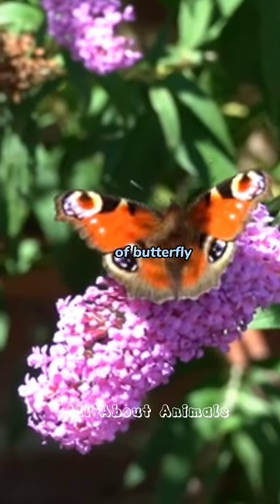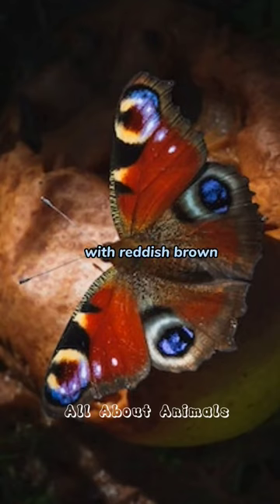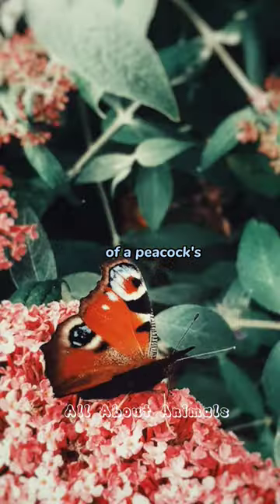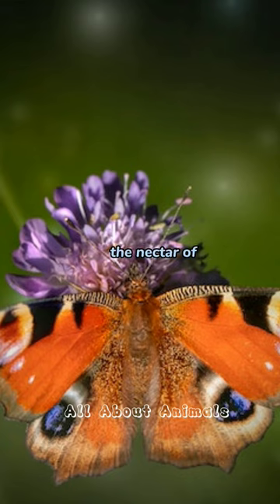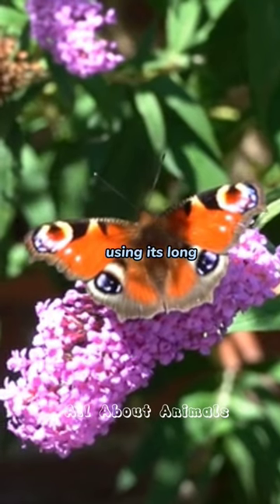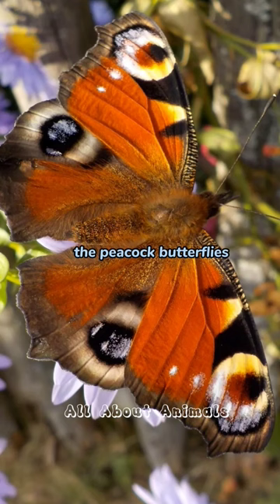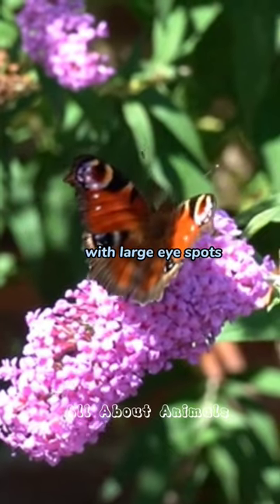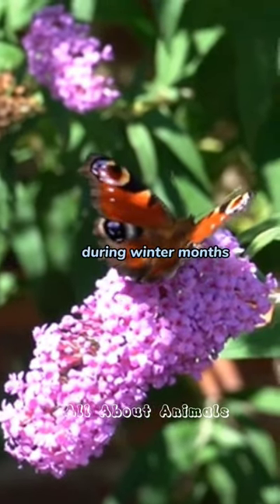The Resilient Beauty: Discovering the Life Cycle of the Peacock Butterfly 🦋🤯